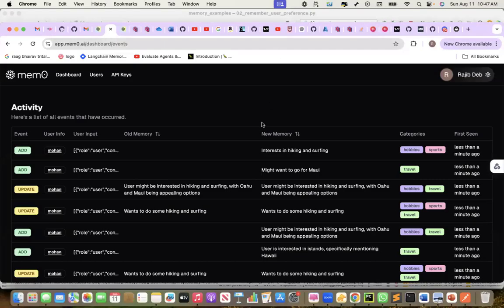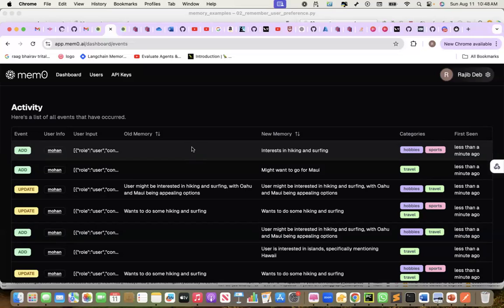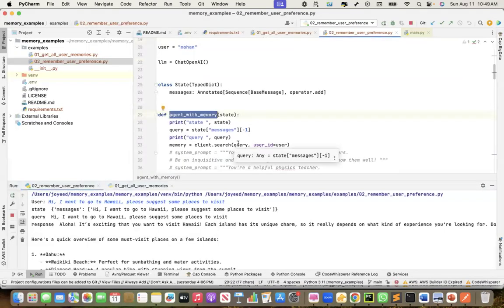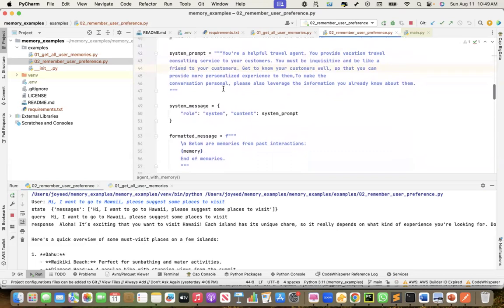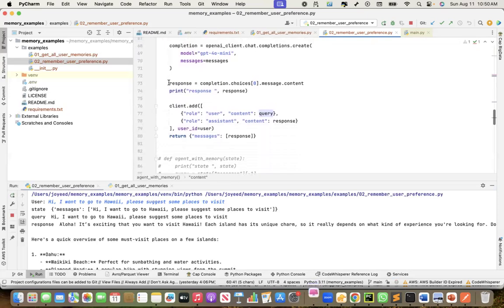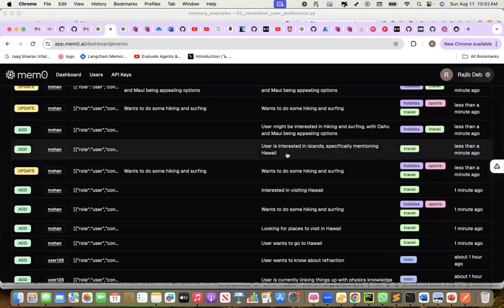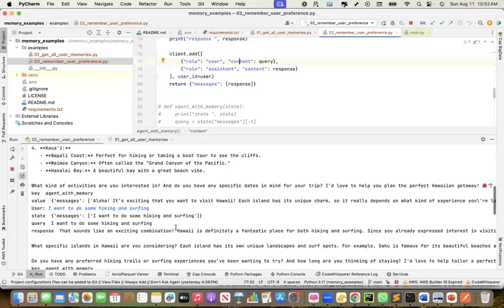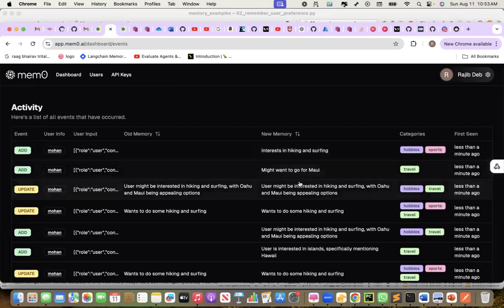MEM0 Memory Exploration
In this recording, I explored the some of the features of mem0's hosted memory solution